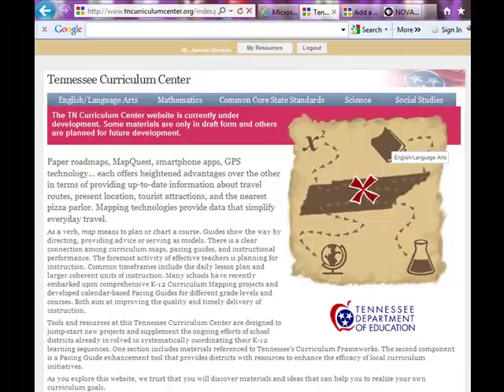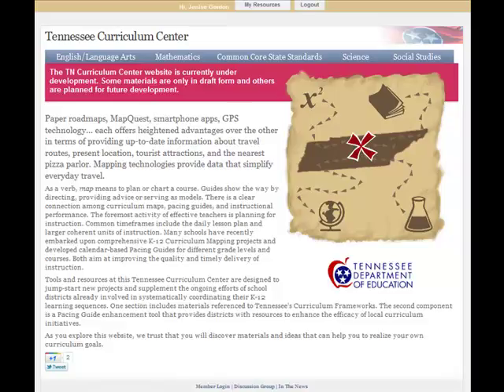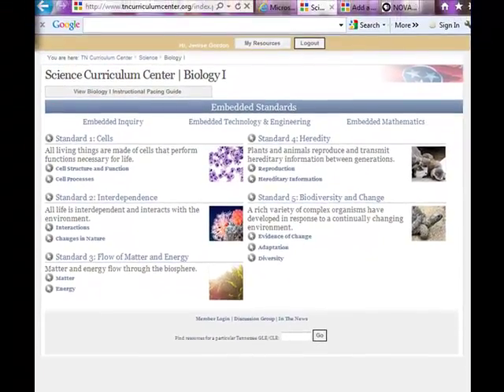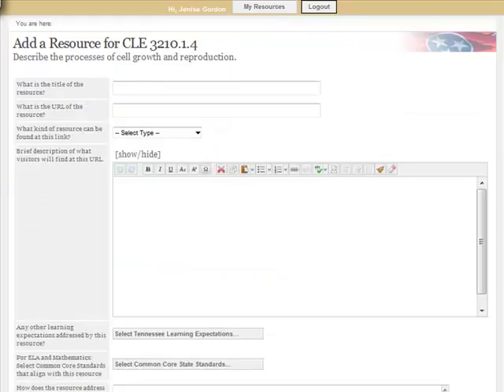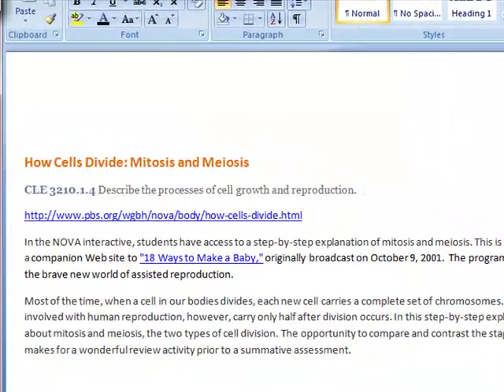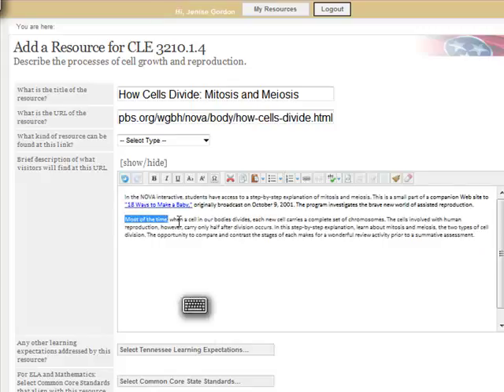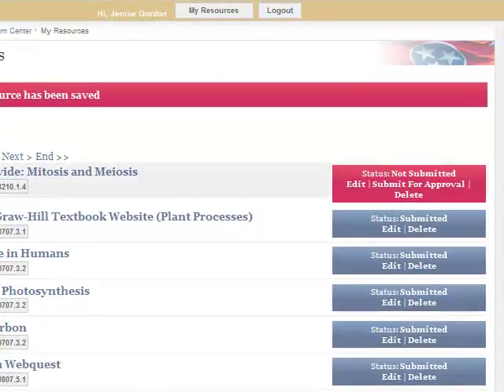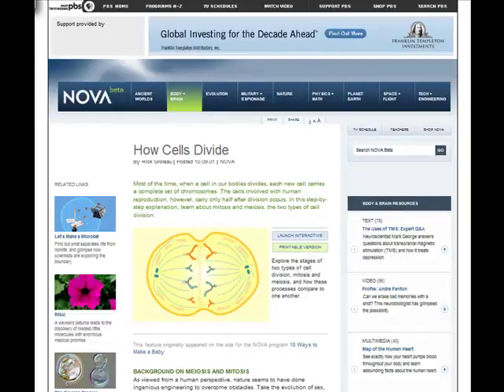TN Curriculum Center Walk Through